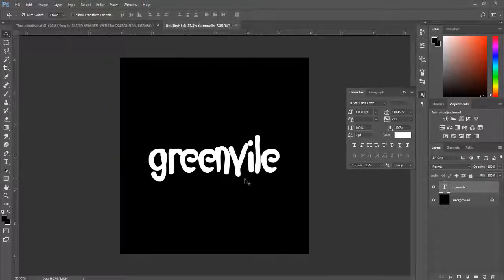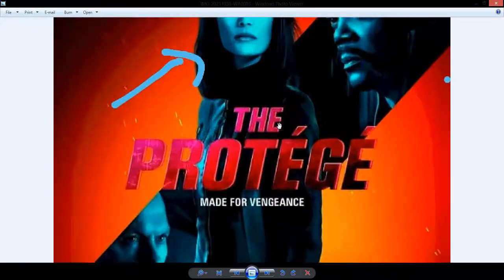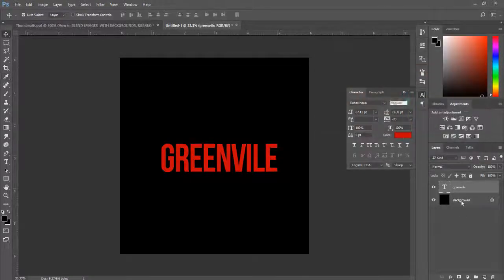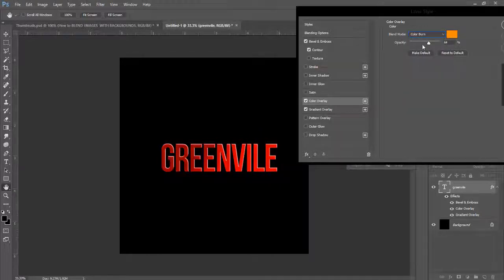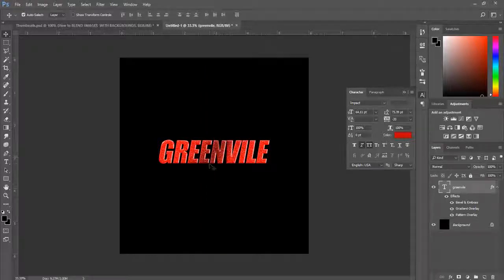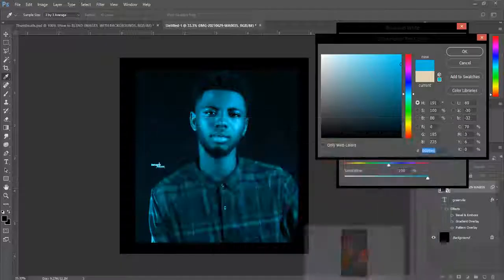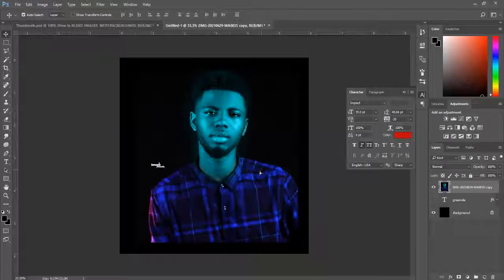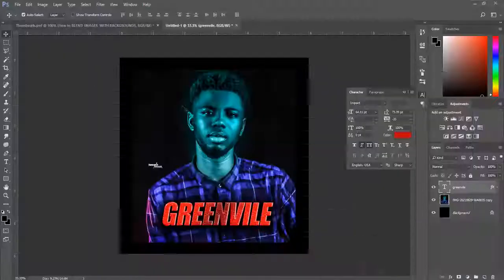How to Create Colour Grading Effects in Adobe Photoshop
In this video you will learn How to Create Colour Grading Effects in Adobe Photoshop